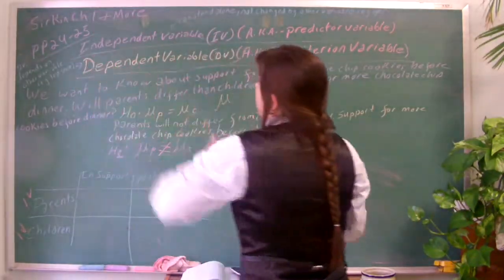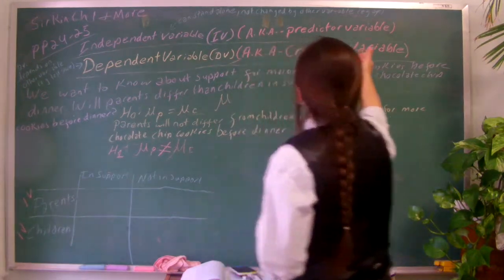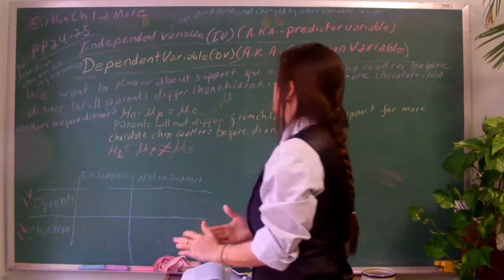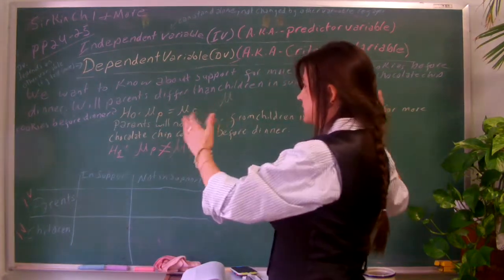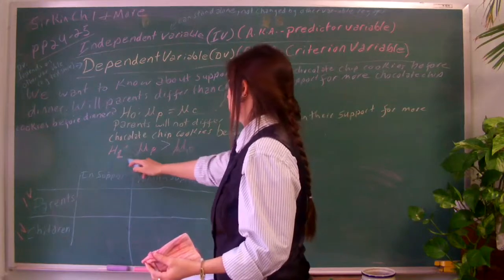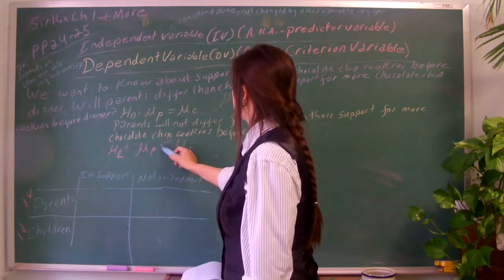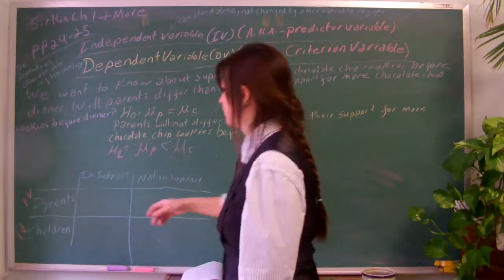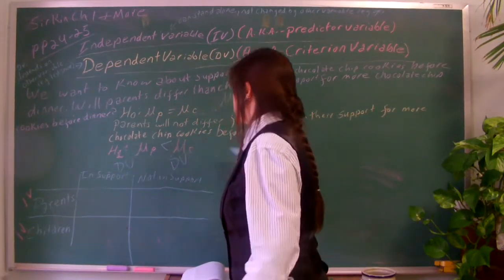Sirkin Ch1 part3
Sirkin Ch1 part 3: Independent variable, dependent variable, and some basic concepts.